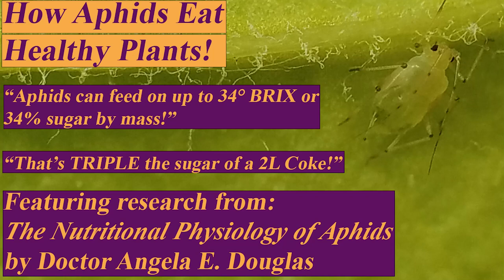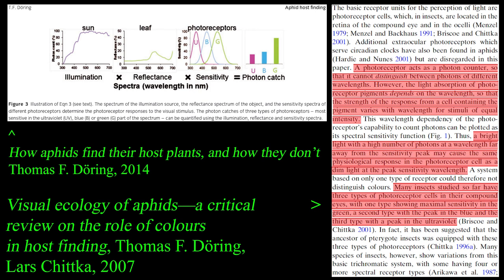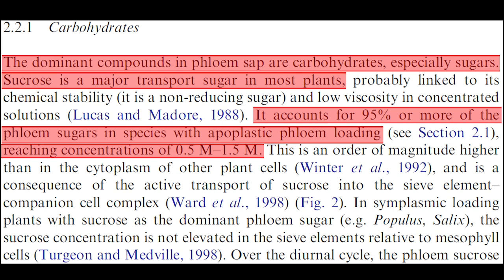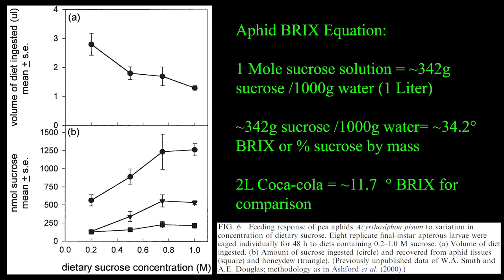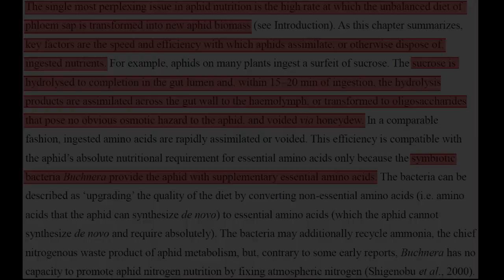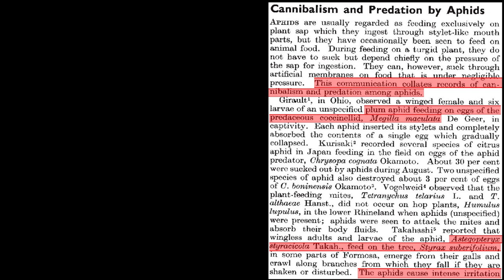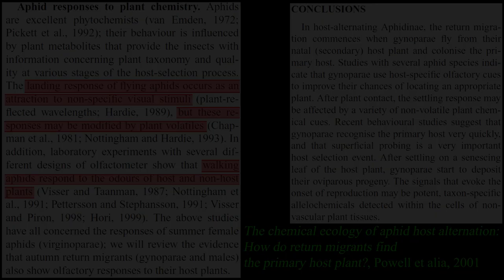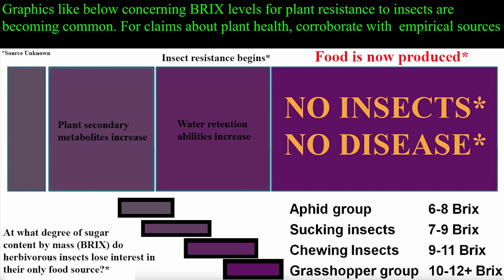Why aphids can (and do) attack healthy plants | Matthew Gates | Regenerative Ag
Visual ecology of aphids—a critical review on the role of colours in host finding

Chapter 6 - Insect Olfactory Receptors: An Interface between Chemistry and Biology

Nitrate dynamics in natural plants: insights based on the concentration and natural isotope abundances of tissue nitrate